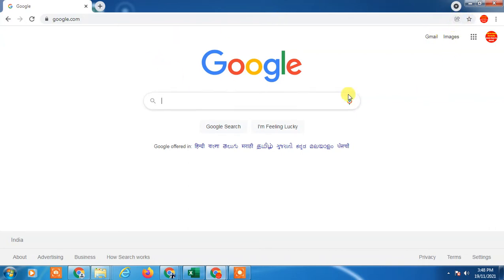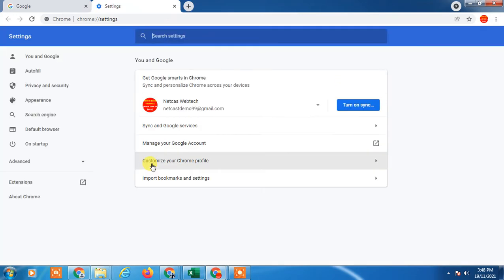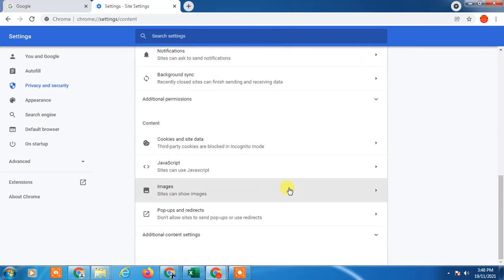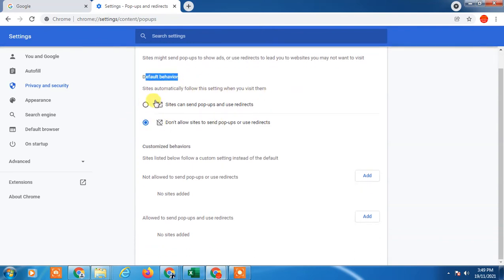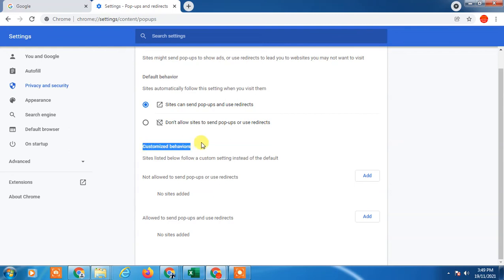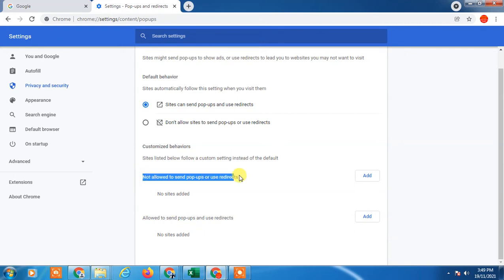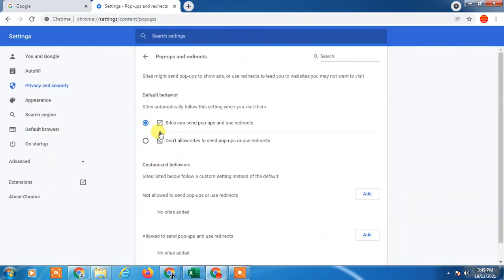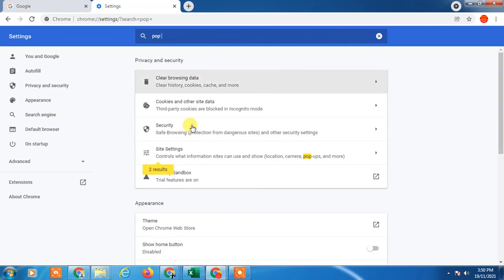Allow Pop Ups in Chrome For a Site | Add a Site to Allow Pop Ups in Chrome?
Allow Pop Ups in Chrome For a Site, so just follow this tutorial and learn how to allow Pop-ups on certain websites?